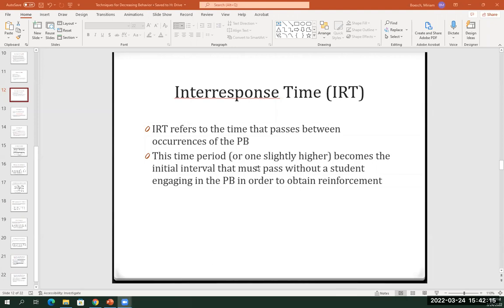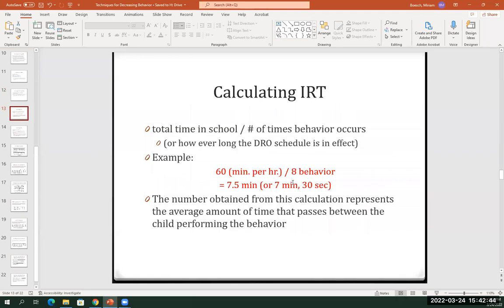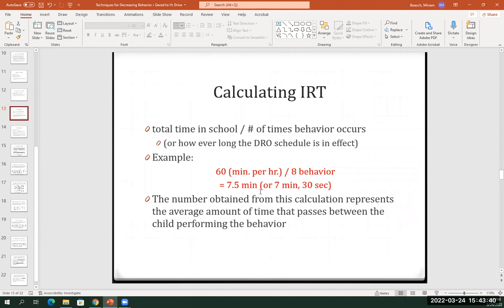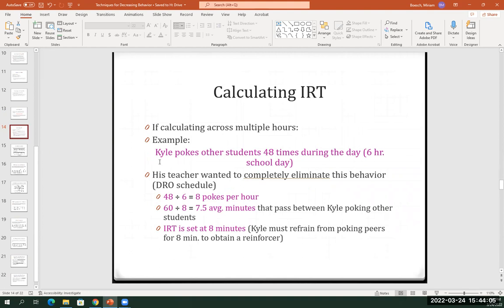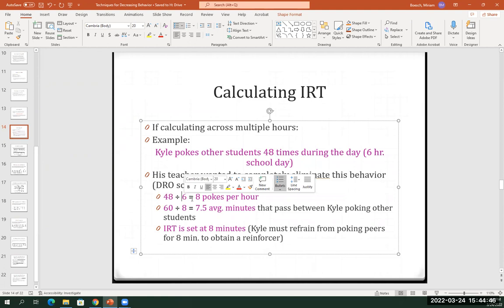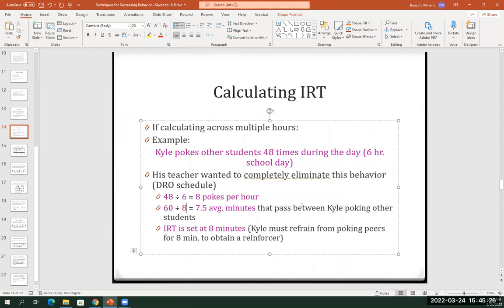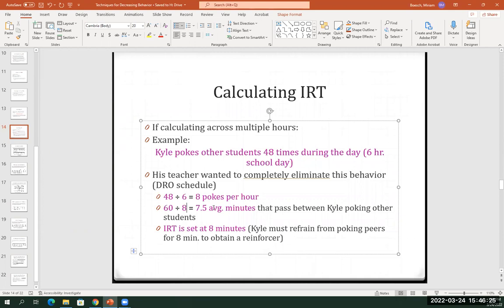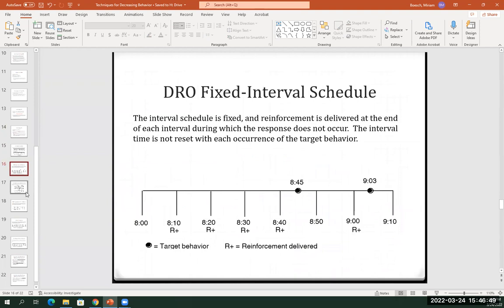Calculating Inter-response Time (IRT)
This is a short demonstration on how to calculate inter-response time.